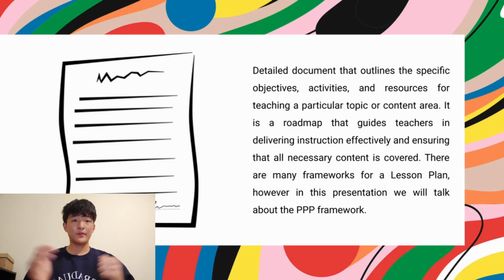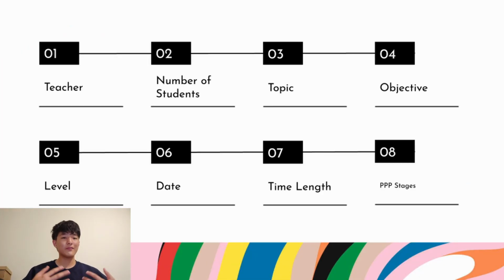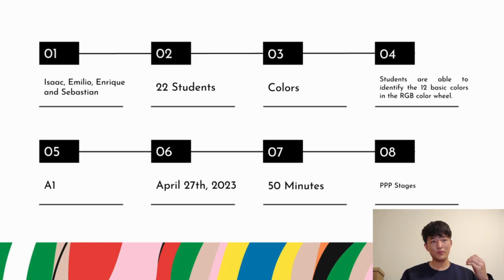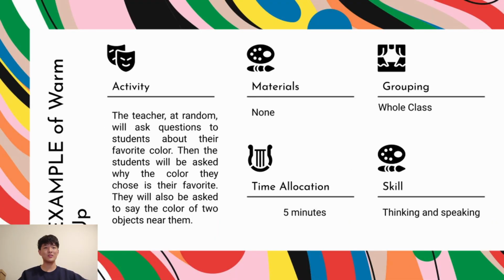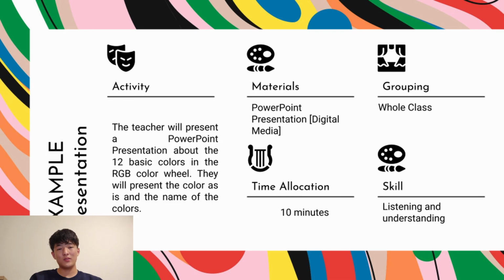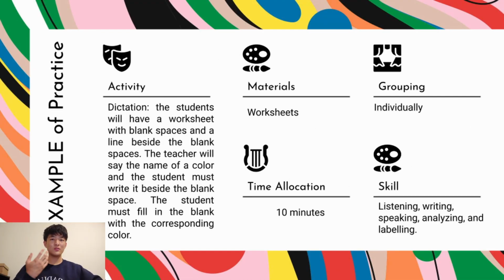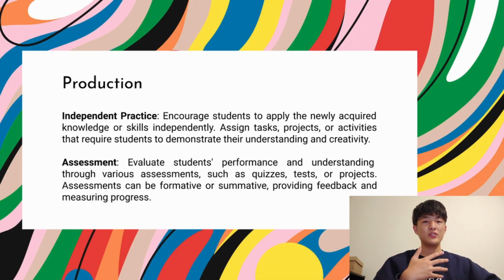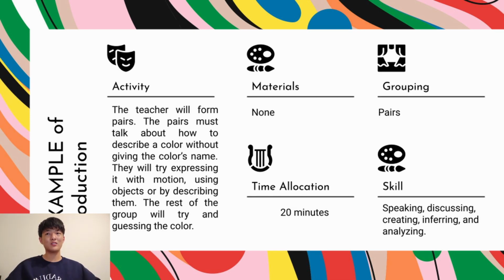PPP Lesson Plan [COLORS] - General Didactics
TEAM:
Isaac Yoon       2043933
Jose Emilio Ramírez Murillo  2043777
Sebastian Efrain     2043949
Enrique Parra     2043738

   TIMESTAMPS:

I.- Introduction      00:00
II.- Content        00:15
III.- What is a PPP Lesson Plan?   00:32
 PPP Framework     01:07
IV.- Parts of a Lesson Plan    01:35
 PPP Stage Information   03:27
V.- Stages of a PPP Lesson Plan  04:10
 1.- Warm Up      04:10
 2.- Presentation      05:06
 3.- Practice      06:12
 4.- Production     08:14
 5.- Wrap Up      09:45
VI.- Thanks       10:37
VII.- Credit       10:41